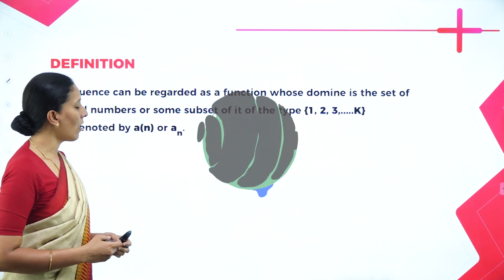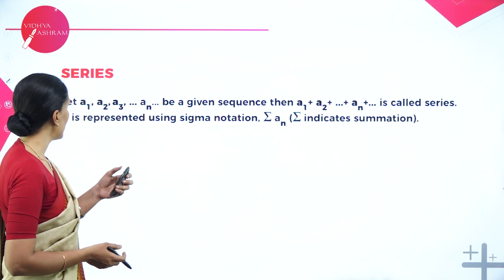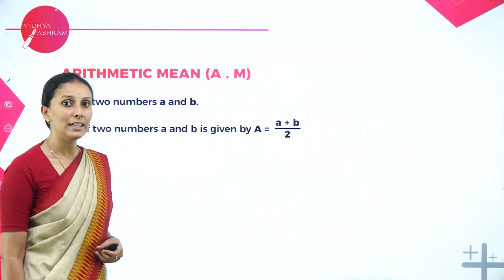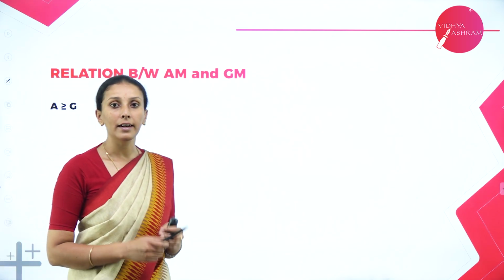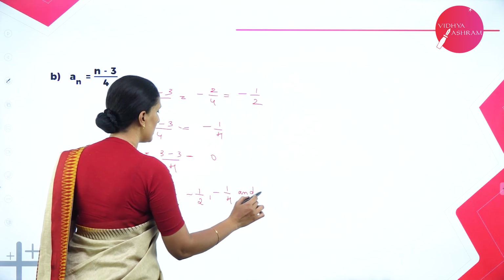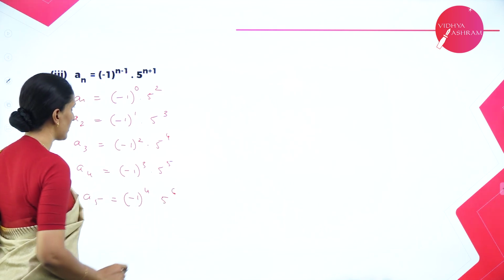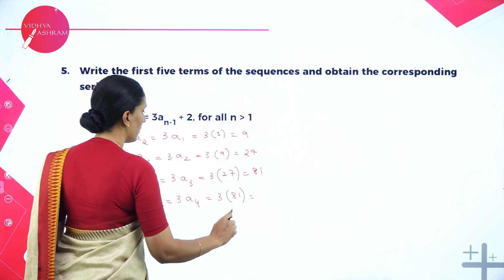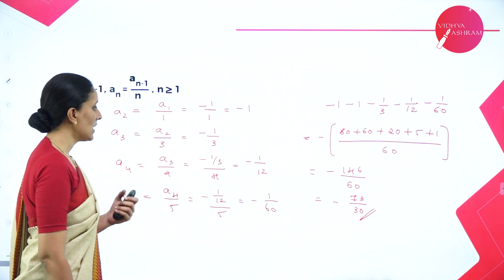DAY 34 | MATHEMATICS | CLASS XI | SEQUENCE AND SERIES | L1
Class : CBSE XI
Stream : SCIENCE AND COMMERCE
Subject :MATHEMATICS
Chapter Name : SEQUENCE AND SERIES
LECTURE : 1